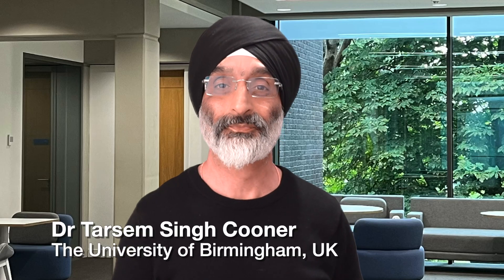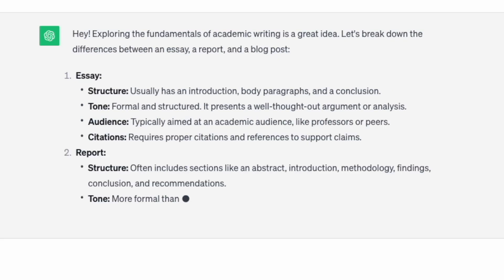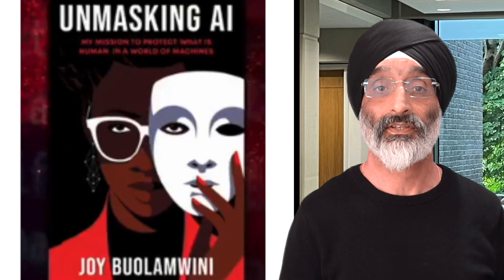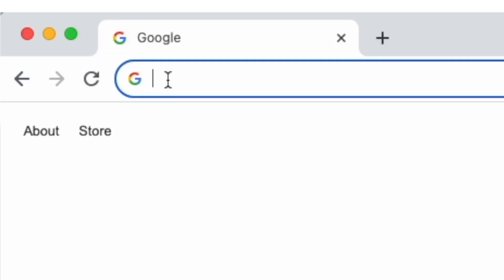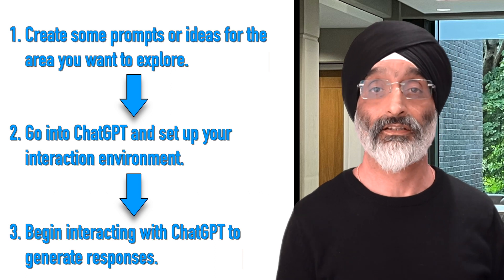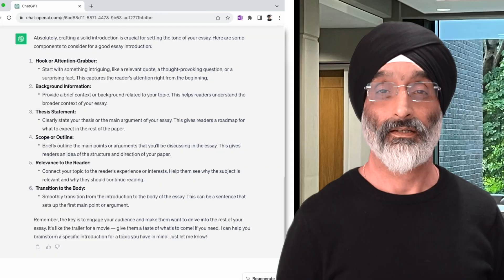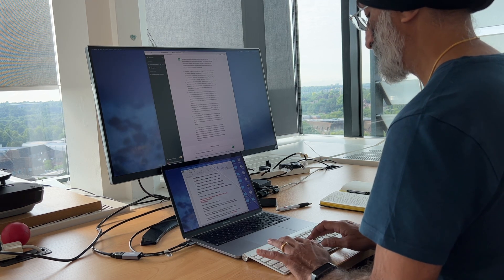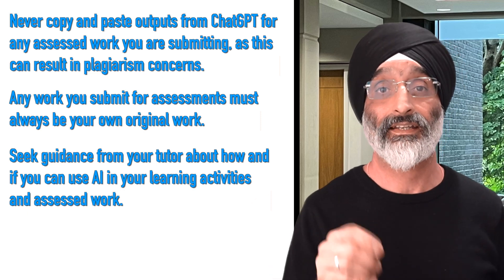ChatGPT: how it can boost your academic writing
In this video I outline what ChatGPT is and how it can boost your academic writing skills. Using examples, I help you understand how as a student you can use AI in your future studies and work settings.

TIMECODES:
0:00 – Introduction
0:11 – What is ChatGPT?
1:01 – What is the GPT model?
1:25 – Problems with GPT models
2:00 – How can ChatGPT be used?
2:33 – Using ChatGPT to develop learning
4:53 – ChatGPT limitations
5:40 – What to do next?